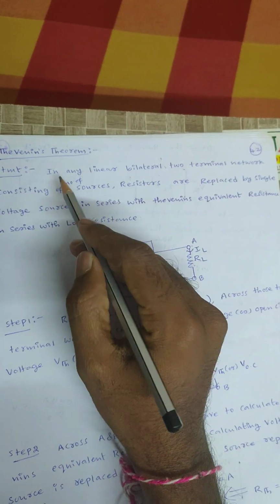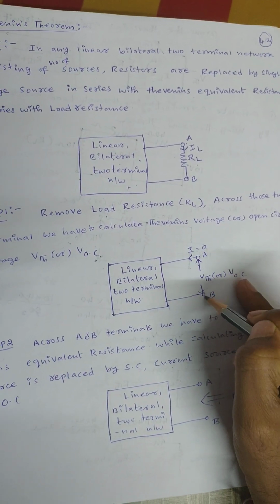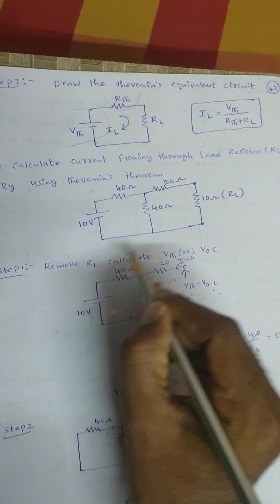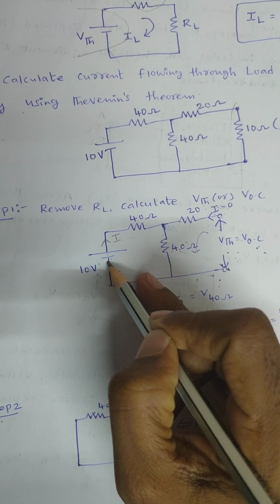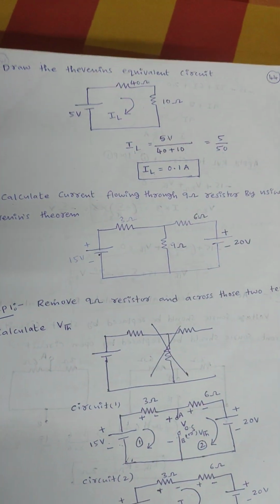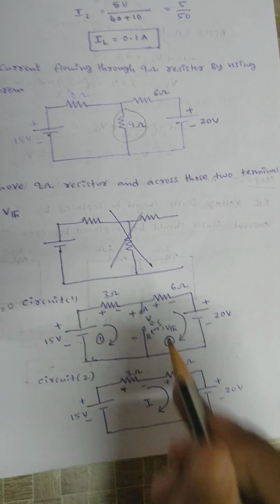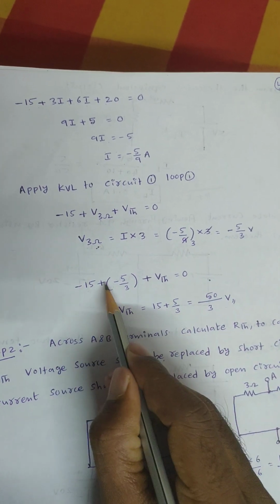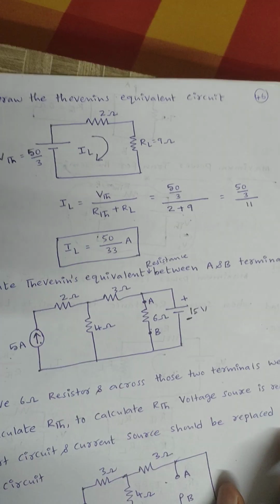Thevenin's Theorem part1